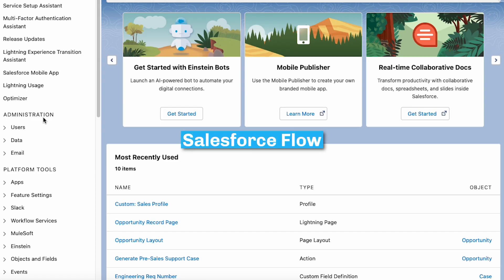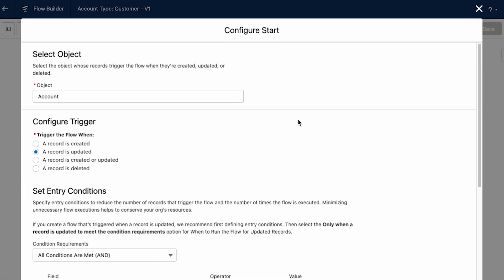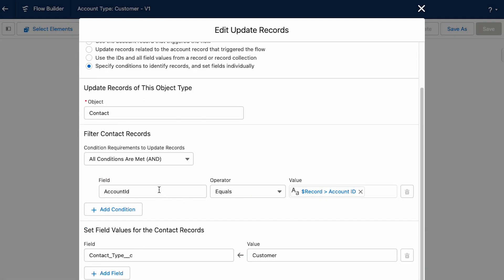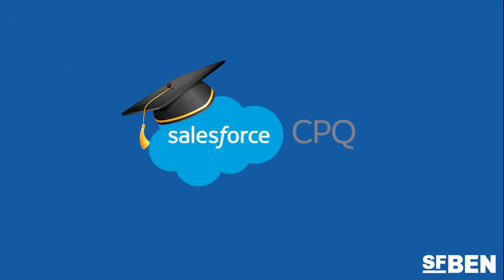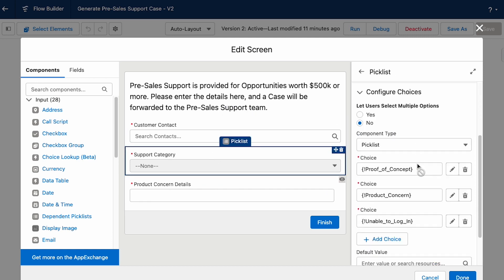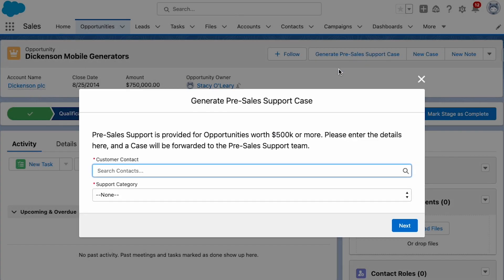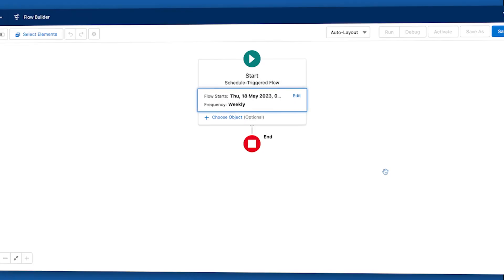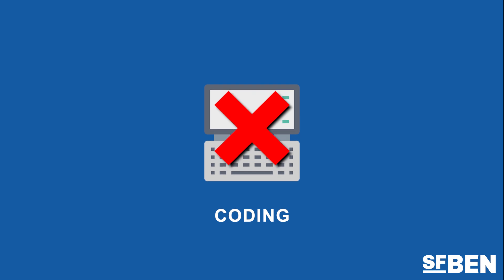Salesforce Flow in 100 Seconds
Ever wanted to learn more about Salesforce but just haven't had the time? Don't worry, we've got you covered. Welcome to our 100 second series!

In this video, Stacy 'O Leary (an extremely seasoned Salesforce Admin) explains Salesforce Flow in record speed. Because who doesn't love a little knowledge tidbit?